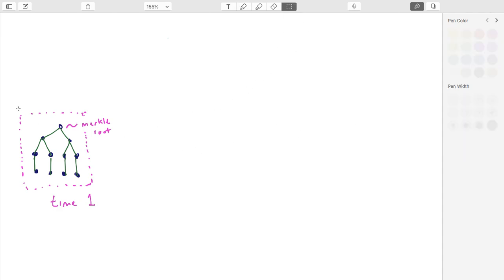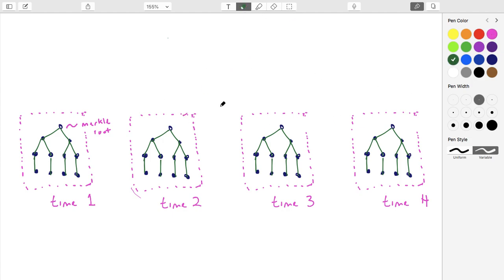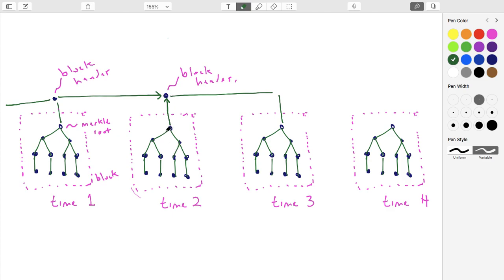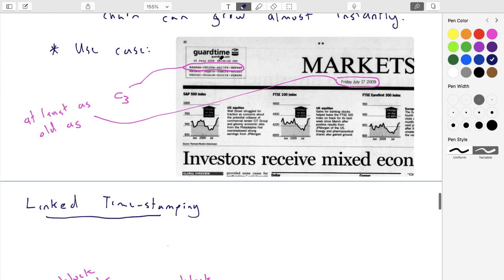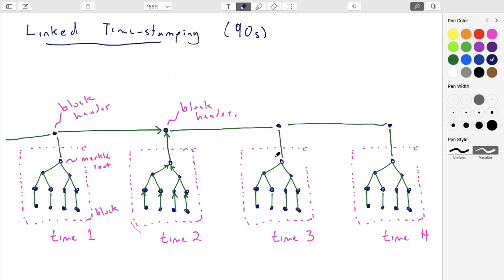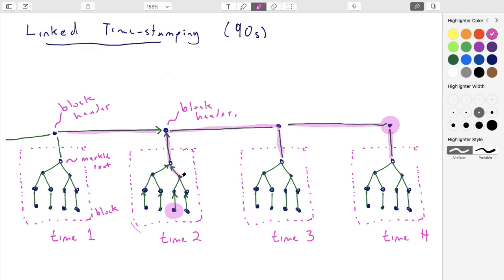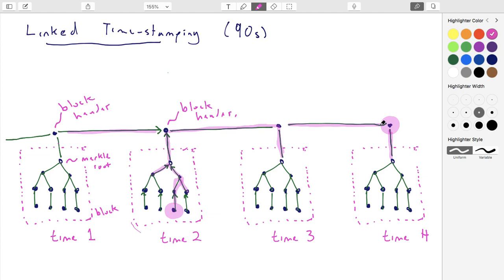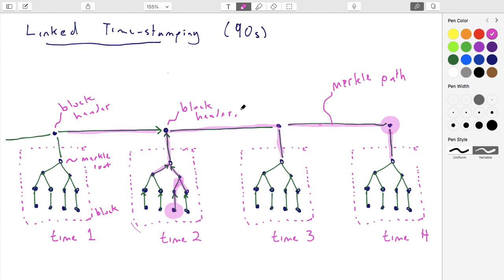Lecture 10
Linked Timestamping